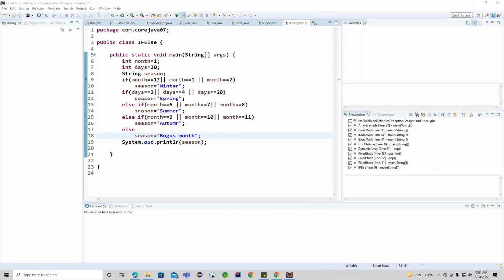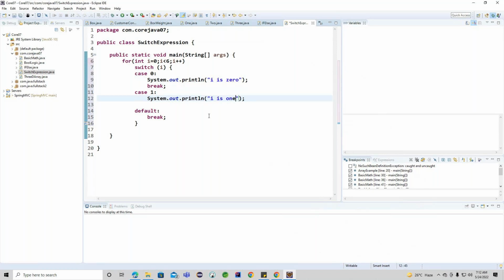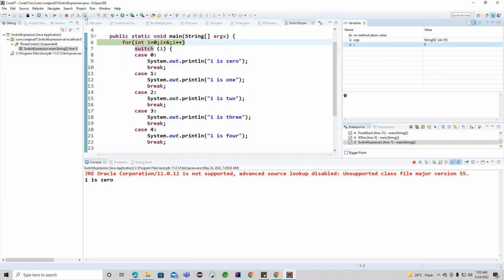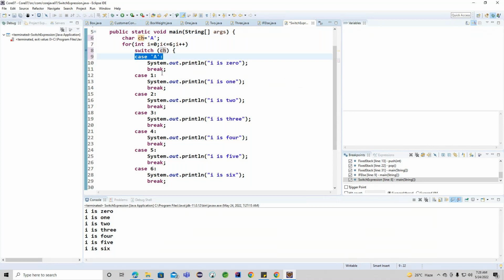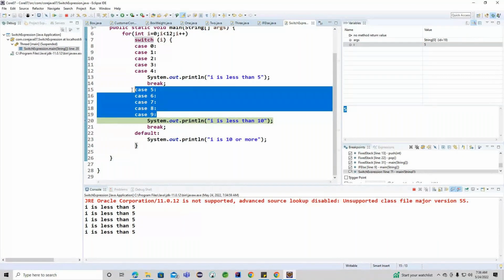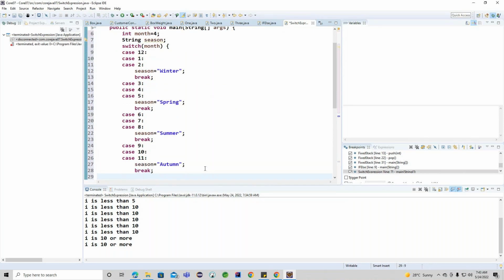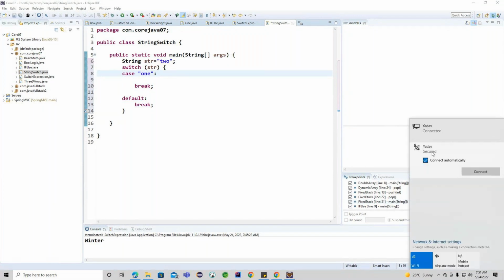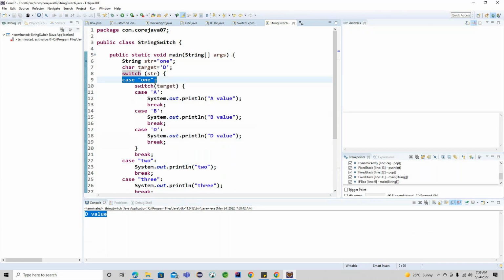Switch case example